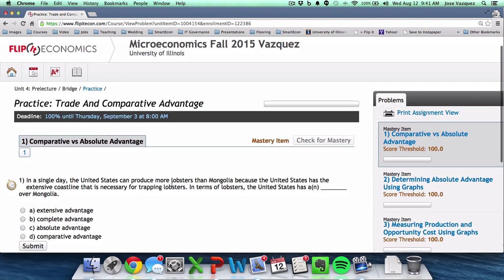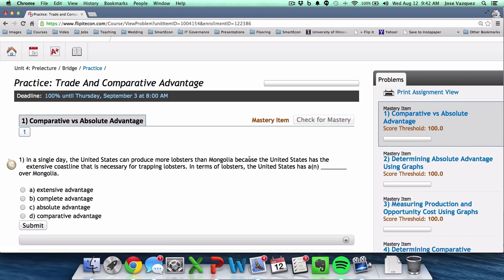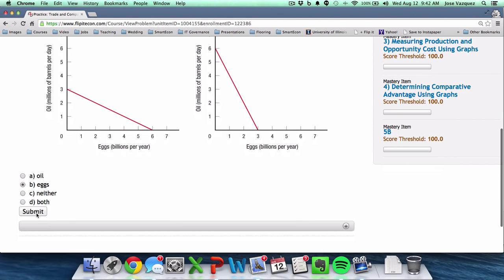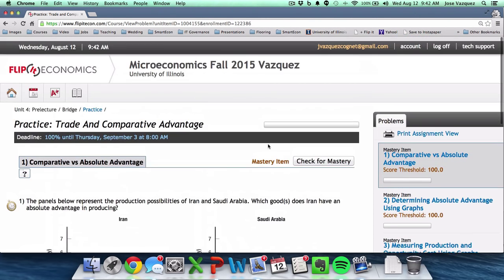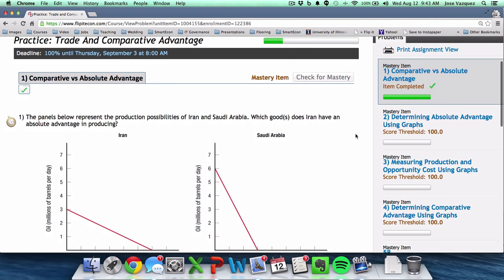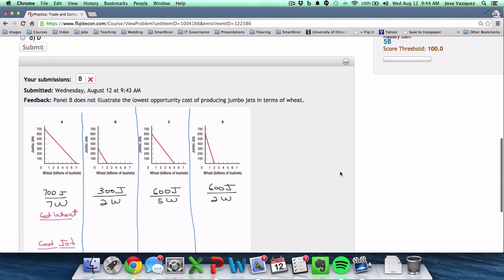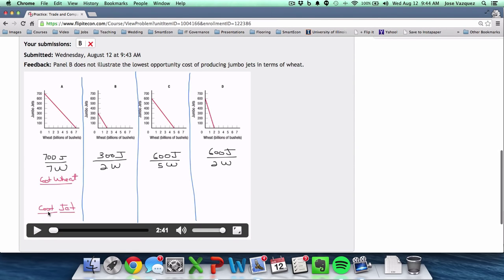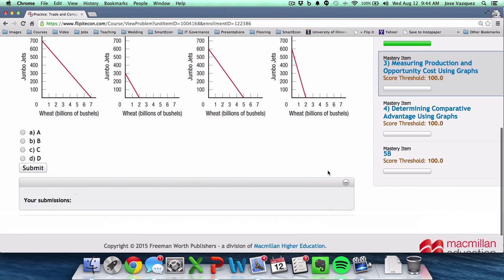Problems in Practice Mode